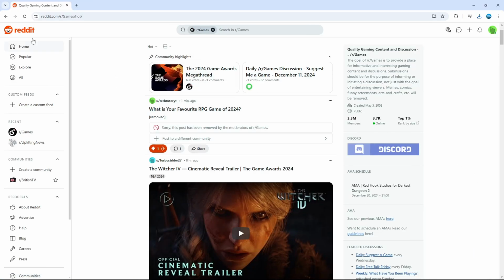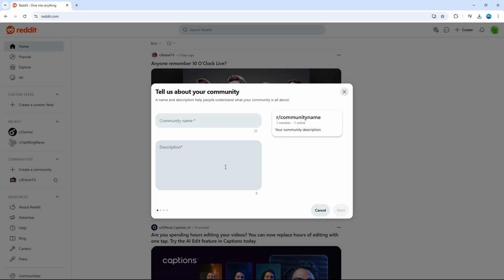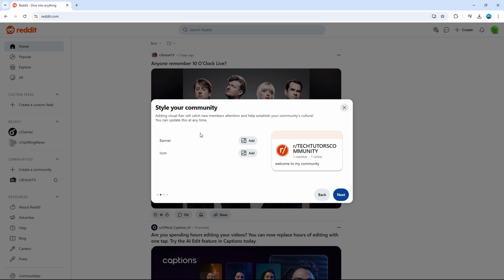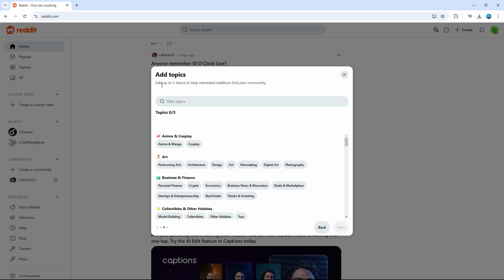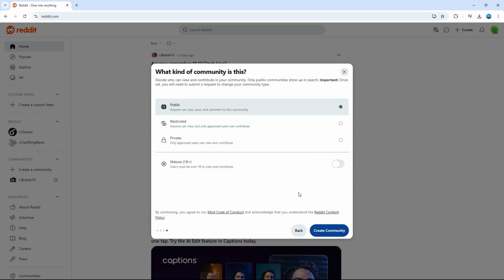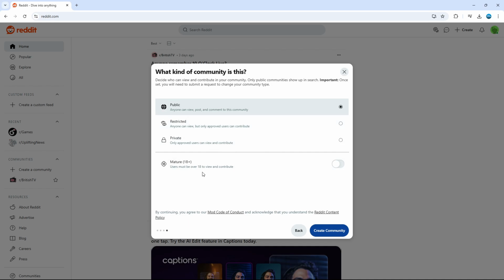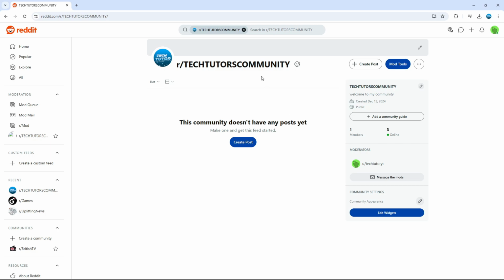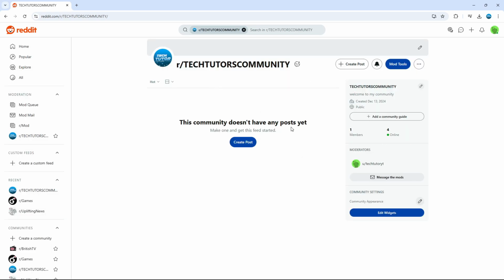How To Create Reddit Community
In this video, we’ll show you how to create your very own Reddit community from the ground up! Discover the essential steps to set up a subreddit, including choosing the perfect name, establishing rules, and designing an engaging theme. We’ll also share tips on promoting your community and attracting members, ensuring your subreddit thrives. Whether you’re passionate about a specific topic or looking to connect with like-minded individuals, this guide will equip you with everything you need to build a vibrant Reddit community. Join us and start your journey today!

 ✨Recommended VPN: ✨

Thanks!